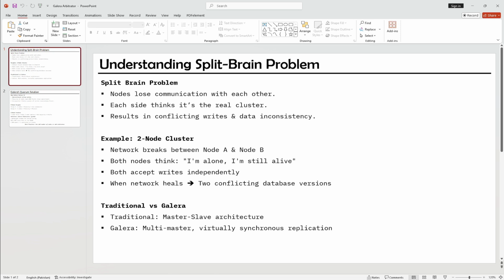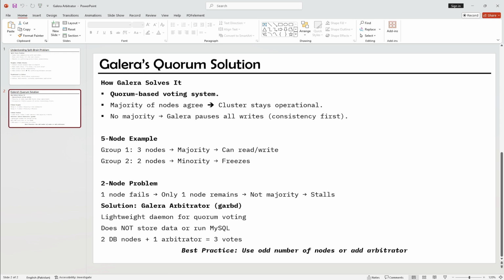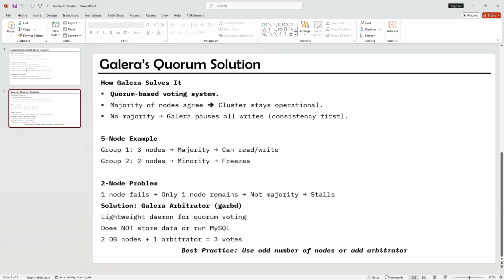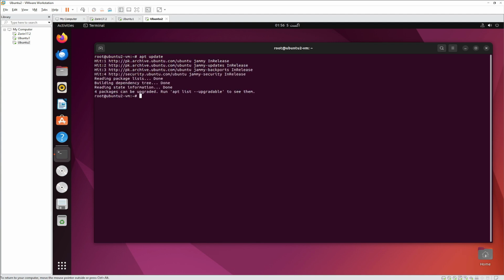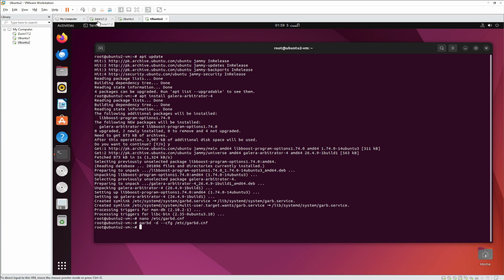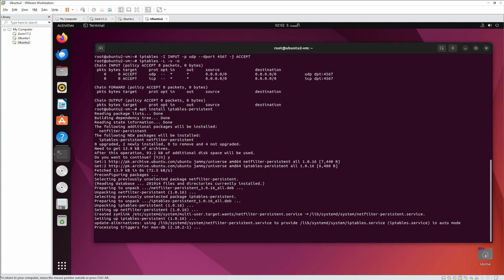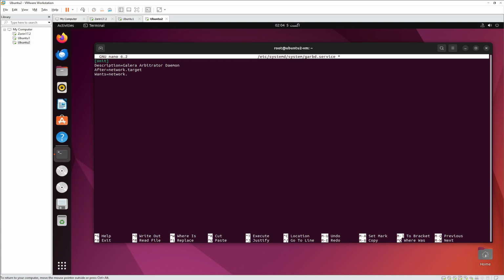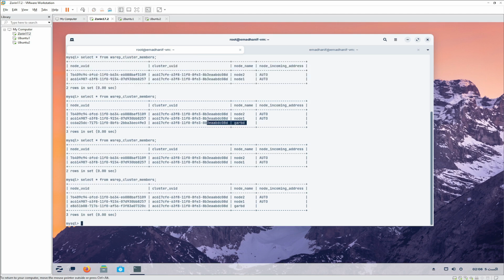Split Brain Problem & Galera Arbitrator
In this video, I’ll explain what exactly is the Split-Brain Problem and how to install and configure Galera Arbitrator (garbd).

What I discussed,
- Split Brain problem (with examples).
- How Galera’s quorum voting system works?
- Why 2-node clusters are problematic?
- Installing and configuring garbd on Ubuntu.
- Making it work properly in production.

The demo part shows the complete installation/configuration on Ubuntu while I already have Galera running on two other nodes. We'll go through the installation, config files, firewall setup, systemd service creation – the whole thing.

By the end, we’ll have a proper 3 node setup (2 DB + 1 Arbitrator).

This is practical stuff for anyone running MySQL/MariaDB clusters in production.